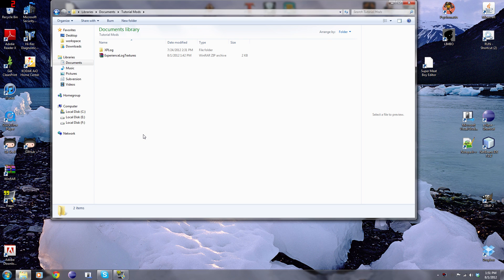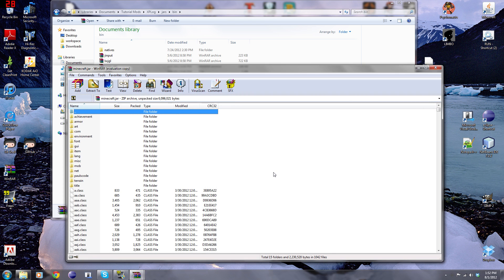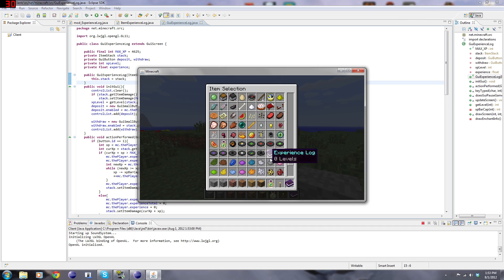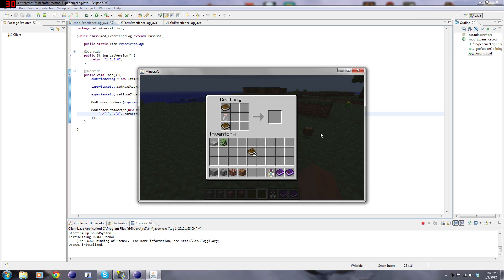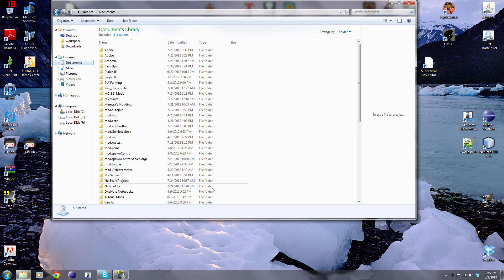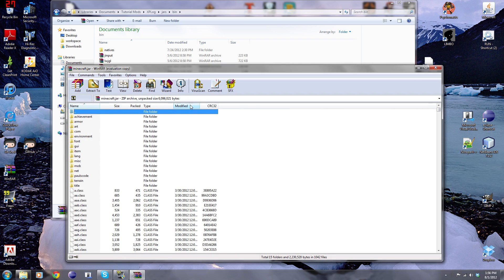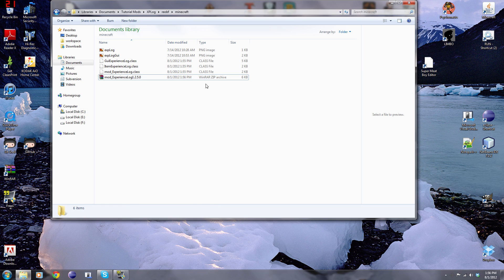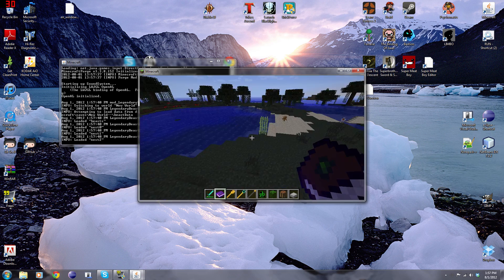Minecraft Modding Tutorial Episode 5: Recompiling and Releasing Your Mod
This is part five of my modding tutorial series.

This is the last episode on the Experience Log. The next set of videos will be Modding with Minecraft 1.3.1.

Currently the Modding Tutorial is for Minecraft 1.2.5 (ModLoader).

In this episode, I show you guys how to add the textures to the mod. I then go over recompiling, re-obfuscating, and finally zipping our mod. The Experience Log is a new item (similar in texture to that of a book) which allows you to store experience. When right clicked, the item opens a GUI where the user can deposit/withdraw experience.